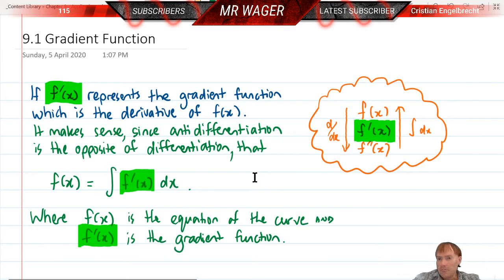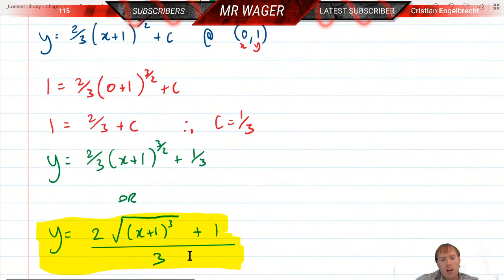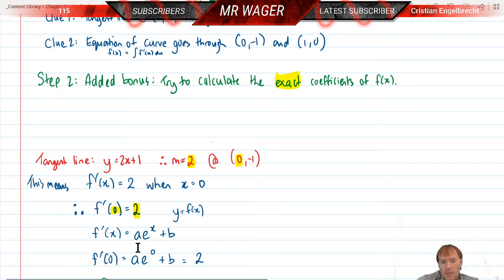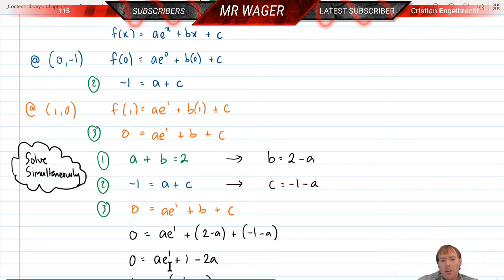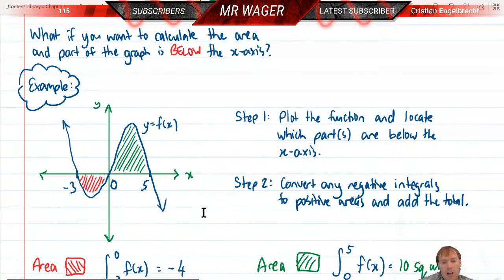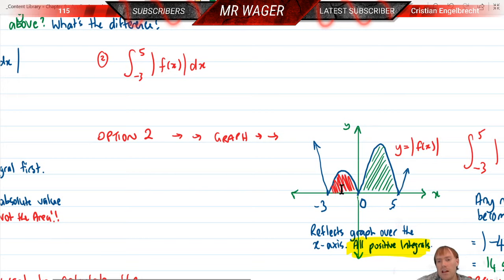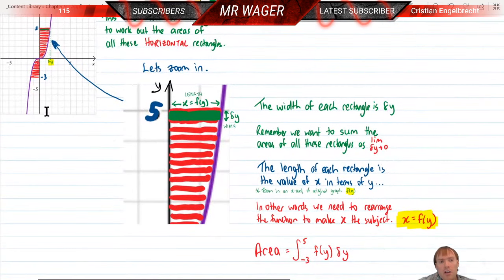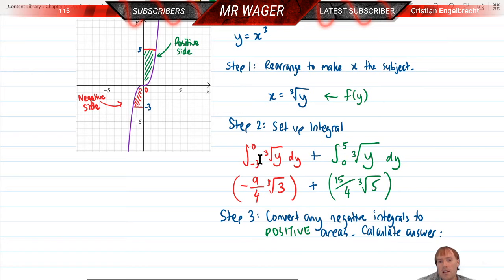12 Methods 9.1 Gradient Function 9.2 Area under a Curve